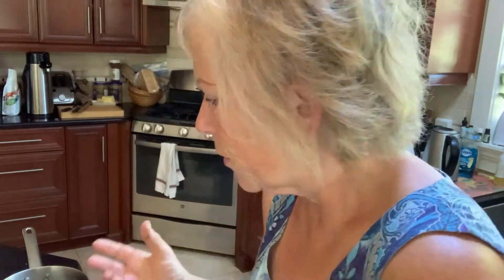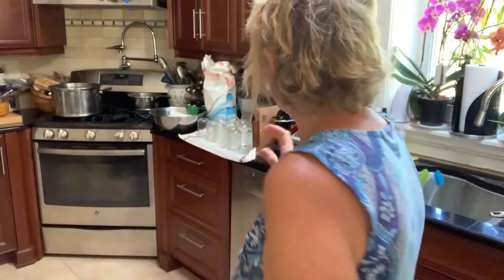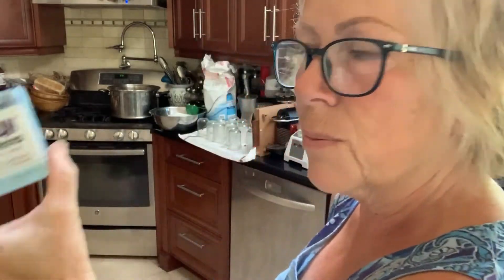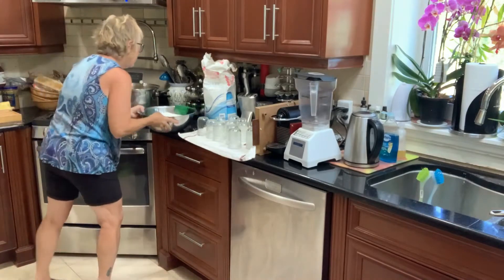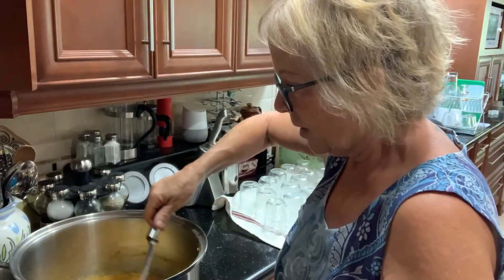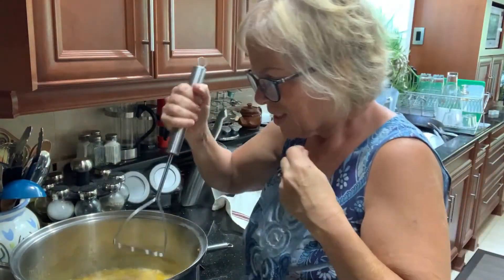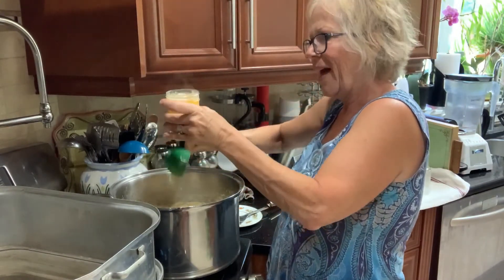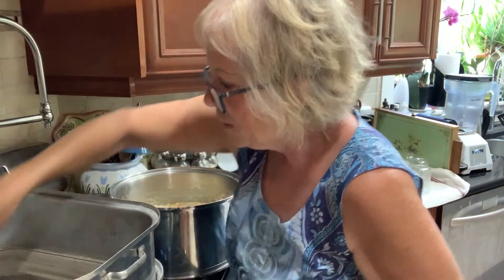Peach Jam 🍑 - Learn how to make peach jam→ with Teri at 2 Rooster Farm.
There is nothing like peach jam. A little bit of summer in every jar. This is a really yummy and easy peach jam recipe. Give it away as a gift or keep them all to yourself.

0:00  - Intro.
1:12  - Recipe begins.
3:48  - Chicken teapot interruption.
4:27  - Adding pectin.
6:46  - Ruby wants to go for a walk.
9:57  - Adding Sugar.
16:12 - Filling jars.
17:39 - Jars in water bath.
20:07 - First batch is done.
21:36 - Conclusion.
22:13 - Time to take Ruby for a walk.
22:27 - End Screen.